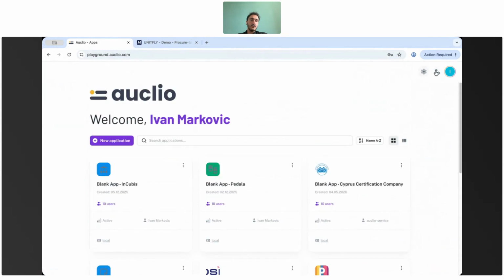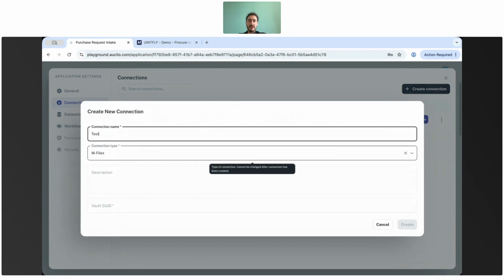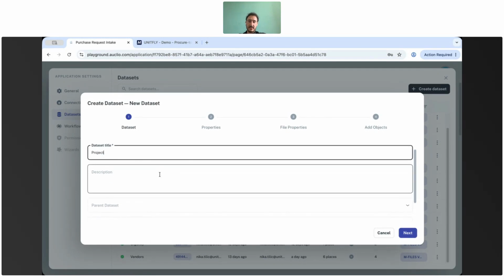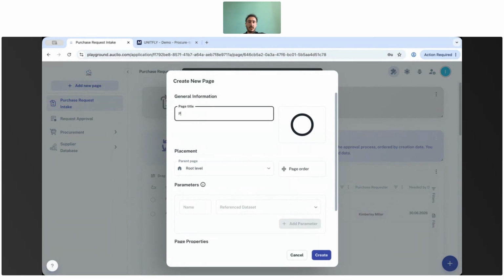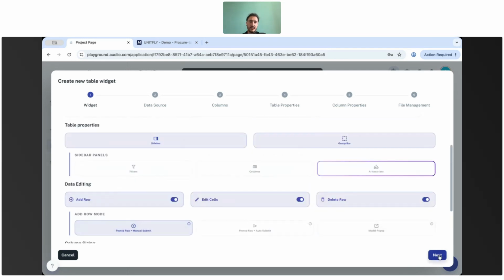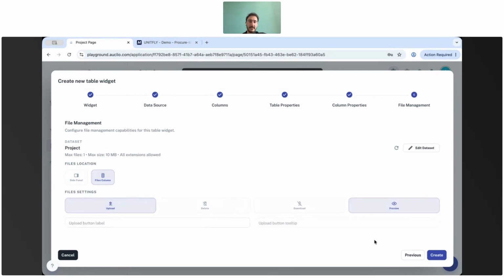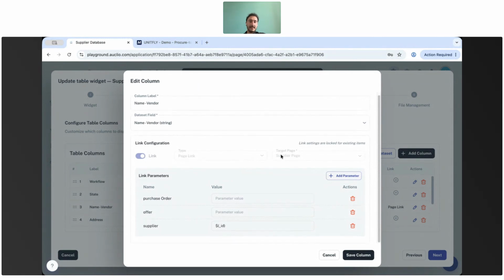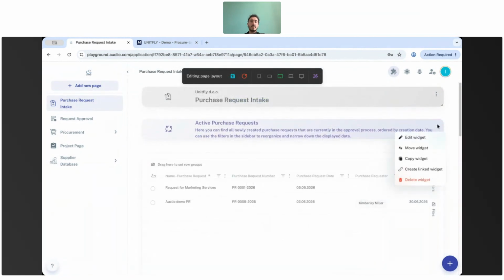Auclio: App Creation Walkthrough | App, Datasets, Pages and Widgets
This video is a highlight from our webinar “Extend M-Files with custom business applications - without coding.”

In this session, we show how an app is created in Auclio — from setting up datasets to displaying them through pages and widgets.

You’ll see how the core building blocks come together to shape a tailored business application, from structuring data to creating the interface users interact with.